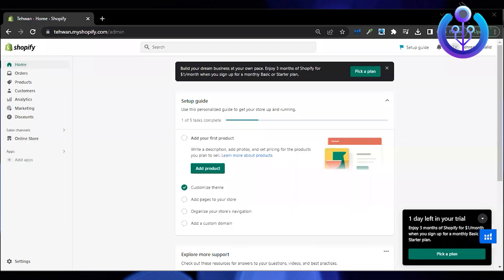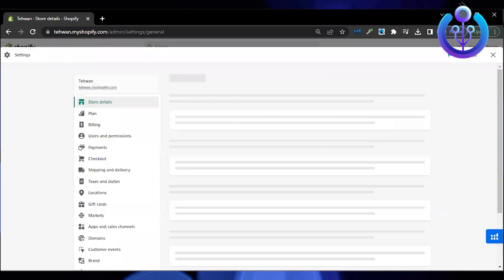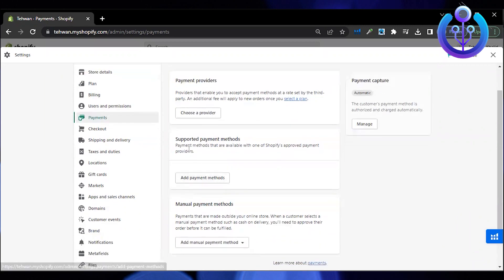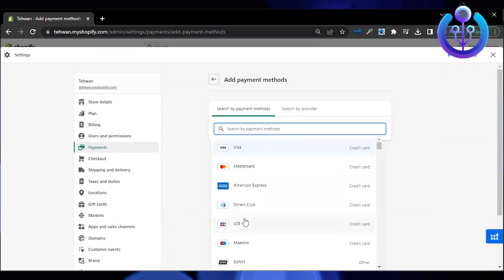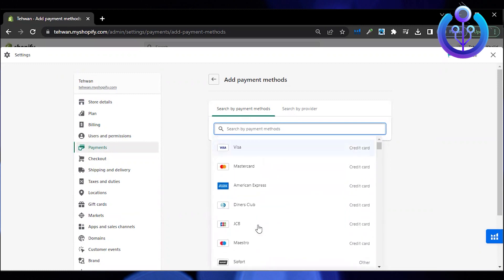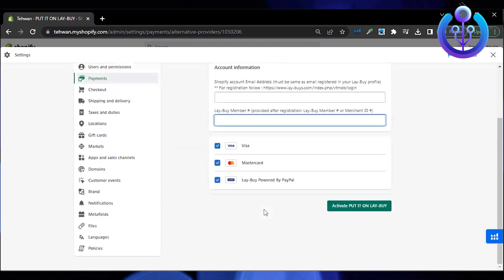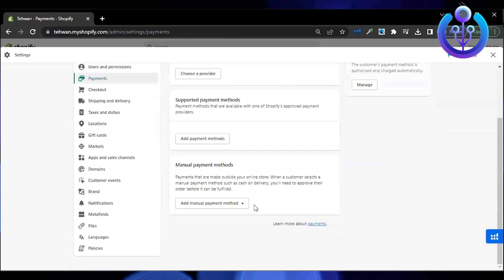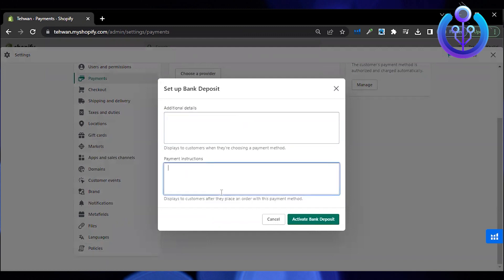How To Setup Shopify Payment Gateway For Your Country (2023)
In this tutorial, you will learn How To Setup Shopify Payment Gateway For Your Country in easy steps by following this super helpful tutorial to get a solution to your problem!!